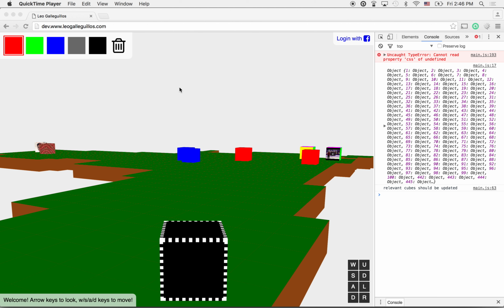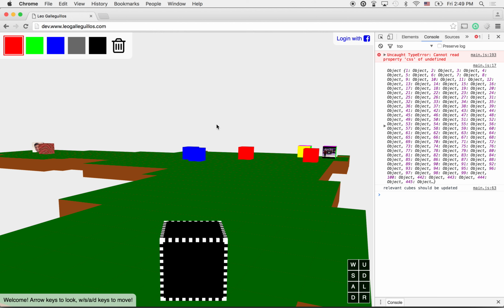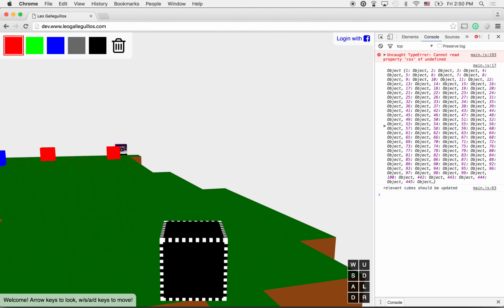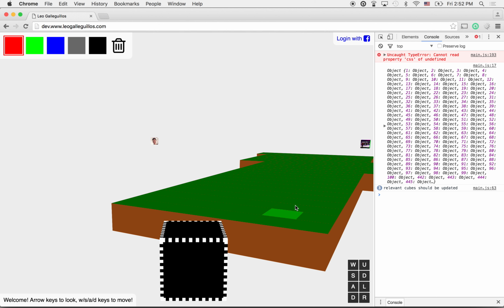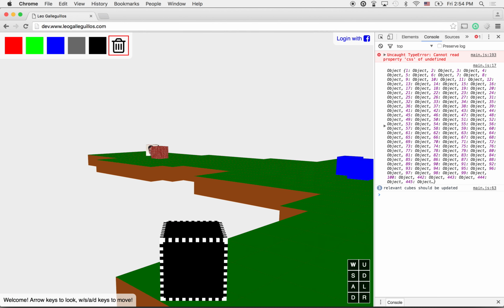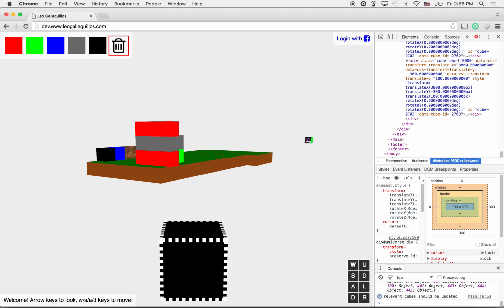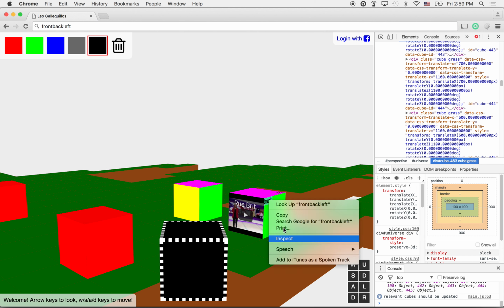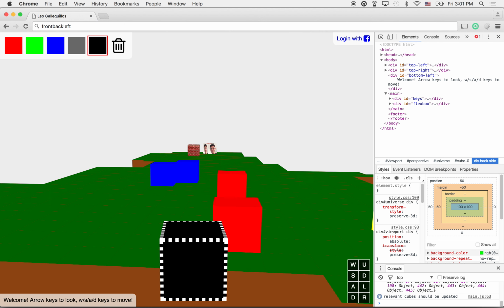Making a 4D (3D space + 1D time) game using HTML, CSS, and JavaScript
This is my first video explaining how I started to build a 4D (3D space + 1D time) world using HTML, CSS, and JavaScript. The world renders wonderfully in Chrome browser. There's still a lot more to program, but I think we can start to see the potential of such a world in this video.